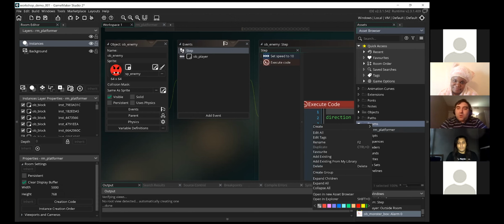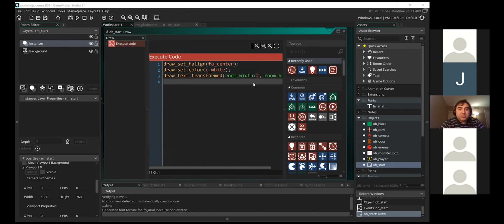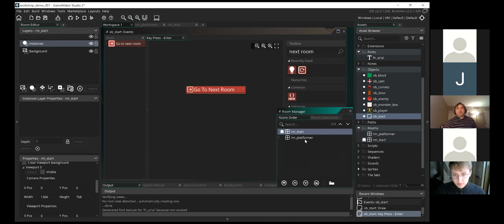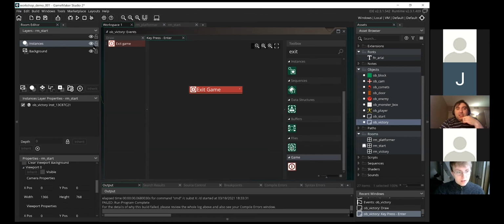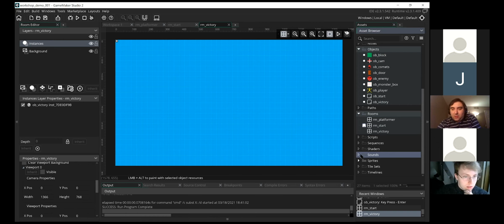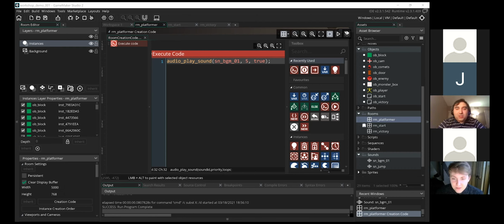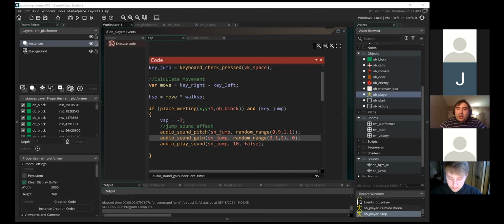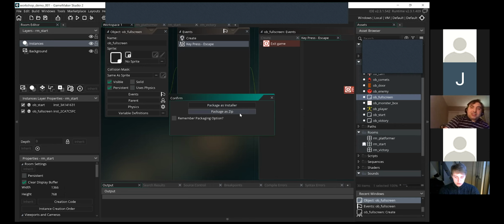MEDIA Video Game Workshop 3 - March 18, 2021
MEDIA presents the final workshop in our "Work is Play, Play is Work" Video Game Series by Dr. Joseph Loporcaro.

In this session, Dr. Loporcaro demos Start and Victory screens, Music, Sound Effects, Fullscreen, and Exporting the game.